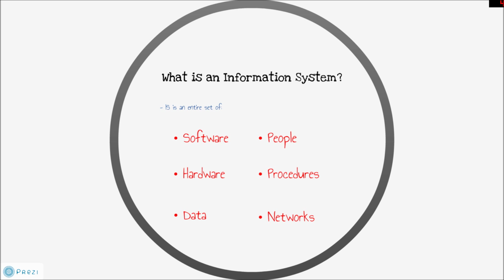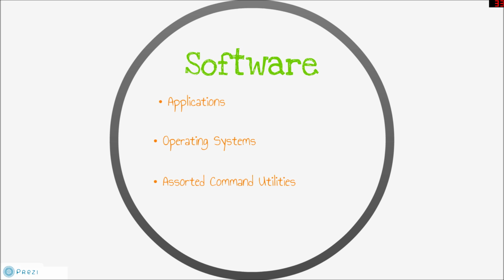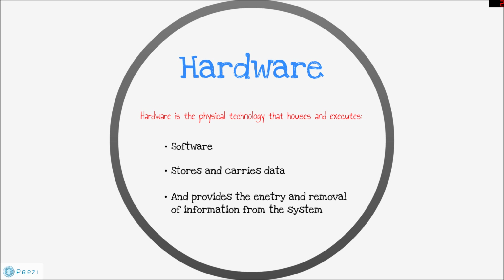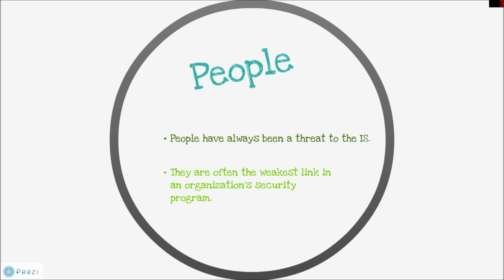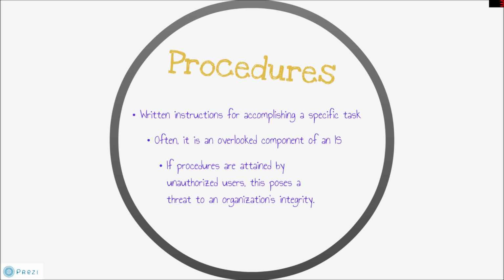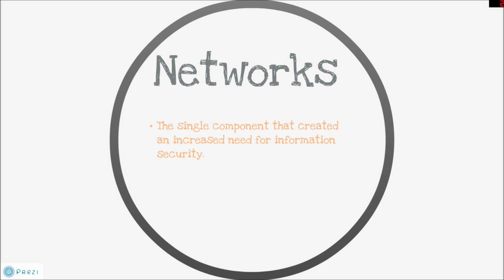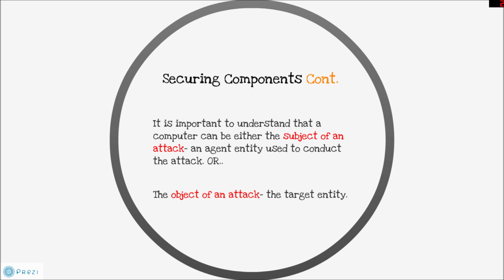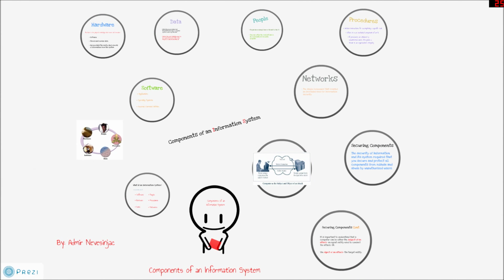Information Security 212 - Components of an Information System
By Admir N
CO212
Information Security